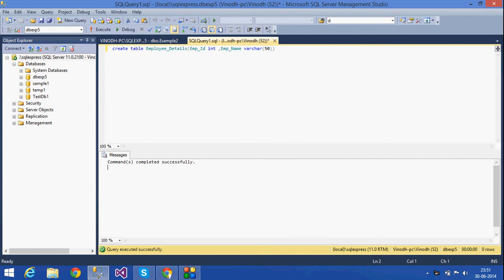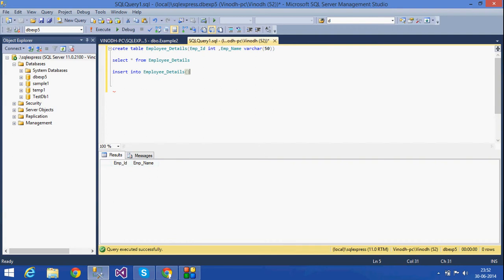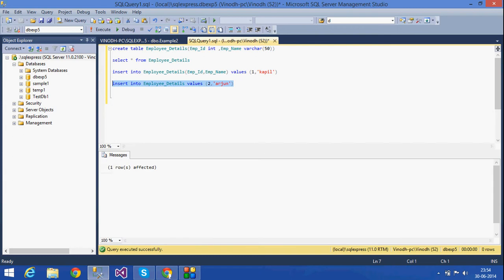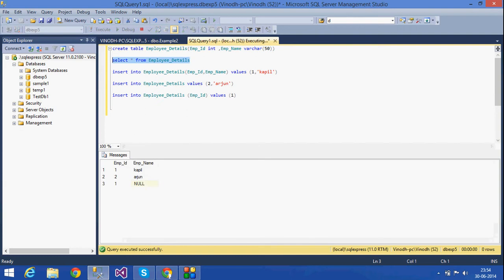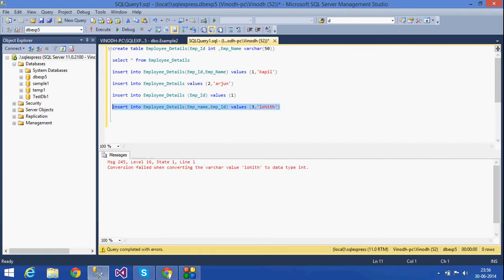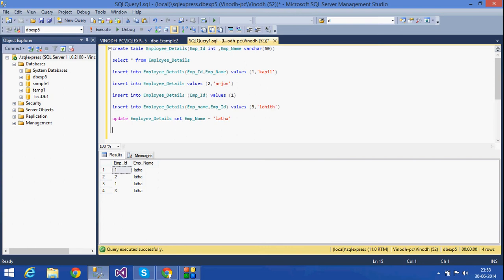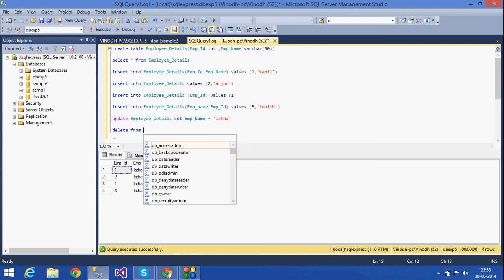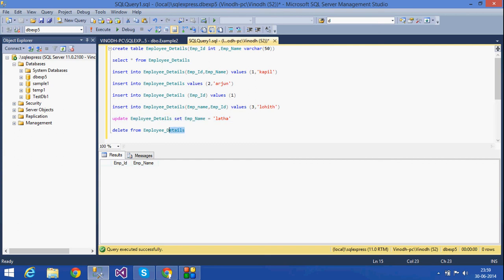2. SQL Server Tutorial (Insert, update,Delete)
How to insert into a table,update and delete a row from a table